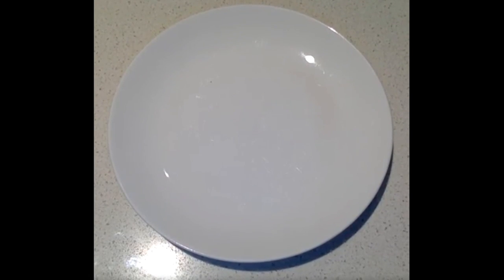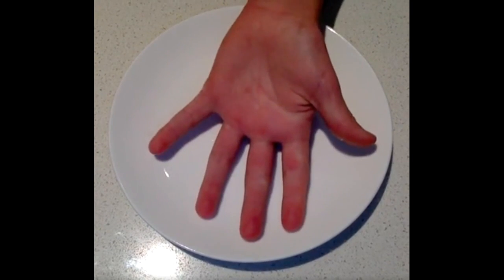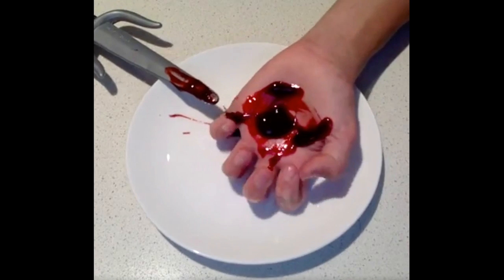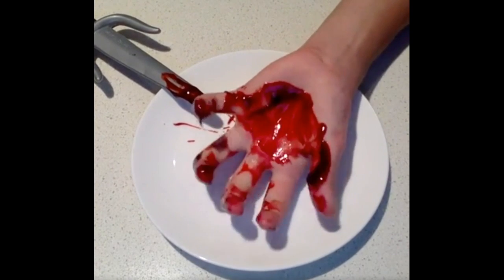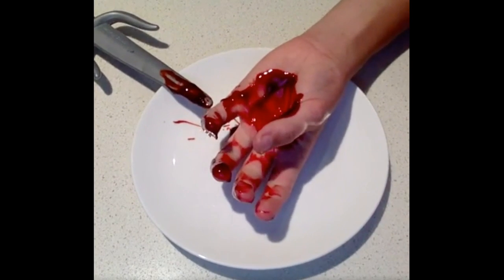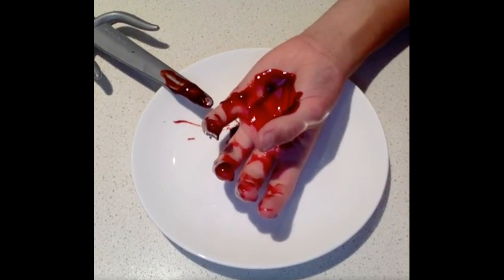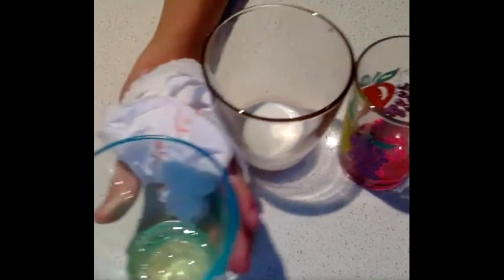Science video about solutions and stuff...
This video is about teaching you about the solvents and solutes in blood.